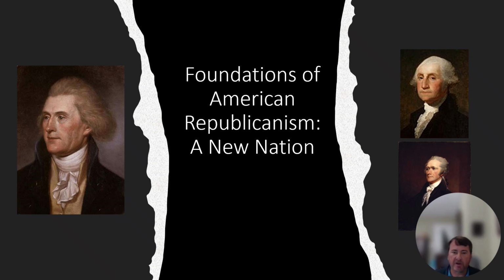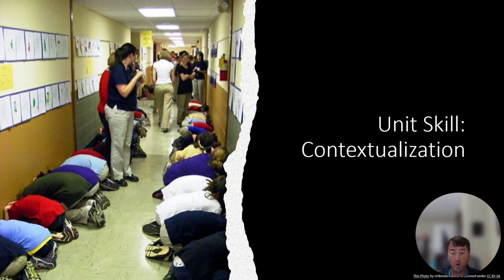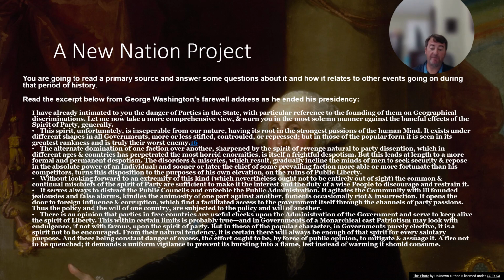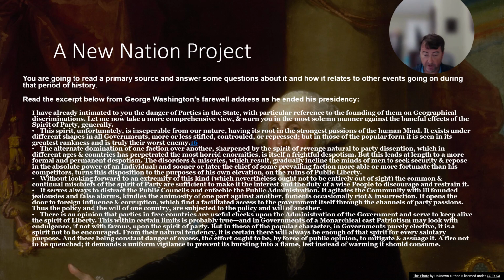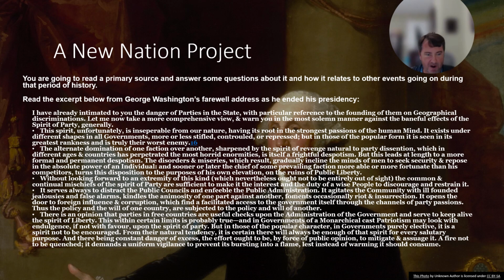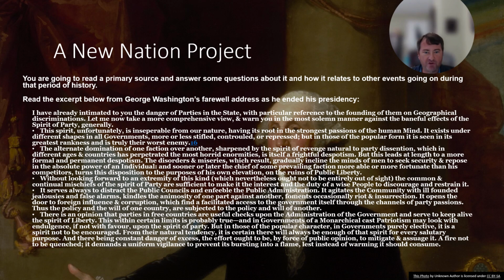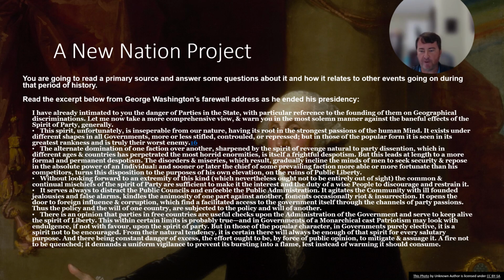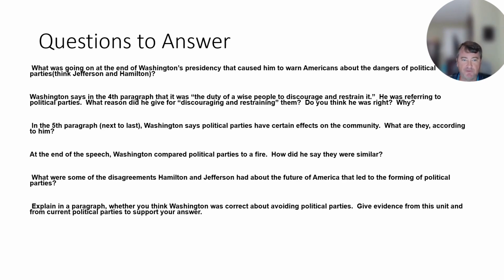A New Nation Project